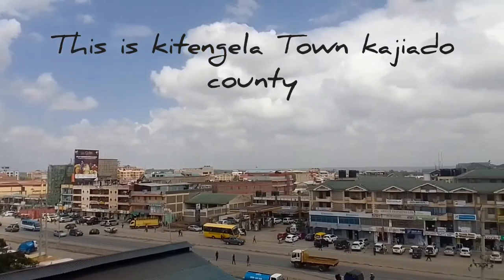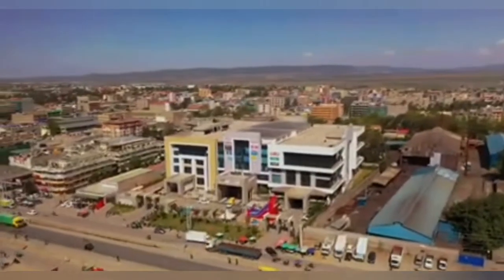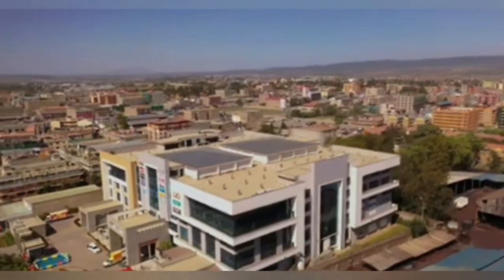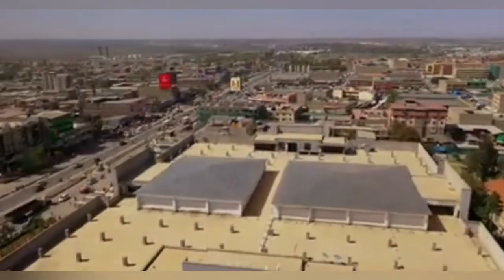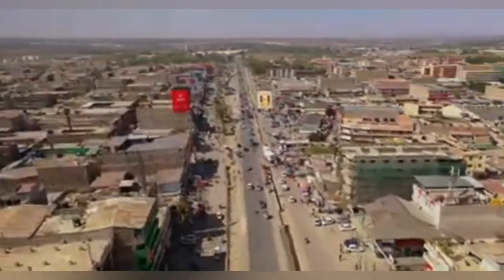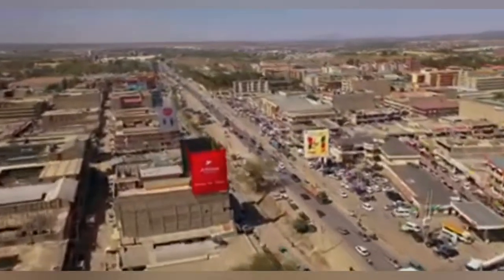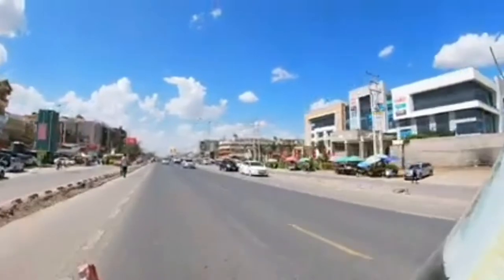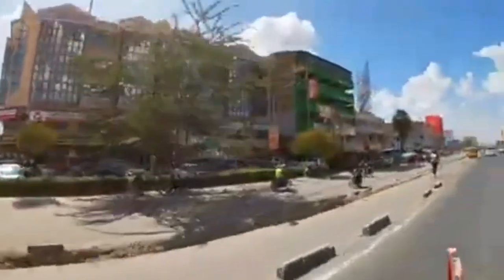This is KITENGELA (kajiado county)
Ted koinange.

Everything You Need To Know About Kitengela “Kite!!!”

Now you’ve always heard about “Kite! Kite!” So, what is this Kite?
Kitengela is a plain in Kenya, located in Kajiado County just 30 kilometres south of Nairobi. Its coordinates are 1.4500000 (latitude in decimal degrees), 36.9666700 (longitude in decimal degrees). Kitengela begun as The Kitengela group ranch, made up of 18,292 ha and 214 registered members which was subdivided in 1988 in efforts by the Government to encourage private land ownership in pastoral systems, with the aim of intensifying and commercializing livestock production. After subdivision of the group ranch, land fragmentation and sales have continued at a steady and escalating pace. The town is part of the Nairobi Metropolitan Area. The human population within the Kitengela area has exploded, from 6548 in 1989 to 17,347 in 1999 to 58,167 in 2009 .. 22.

Buying Property (Land)
Kitengela is a prime location for those who want to invest. There has been a surge in property demand hence the increase in land prices. However, there are still few nice parcels in kitengela; like Eden View plots that are nicely priced.

Transport
Kitengela relies mostly on road transport and its vast road networks. The area is also served by the Nairobi Namanga Highway,The nairobi expressway. The nearest railway station is the Syokimau railway station .The nearest air infrastructure is the Orly air strips .

To get to Kitengela
If you are using public means, and you are coming from Nairobi town centre, board a bus or MatatusREMBO SHUTTLE. WAMASAA.NAKAM (number 110) from the railways bus terminus. It’s a 30 minute drive when traffic is clear.

Things to Do in Kitengela
Buying Property (Land)
Kitengela is a prime location for those who want to invest. There has been a surge in property demand hence the increase inland prices. However, there are still few nice parcels in kitengela; like optiven,makaoplus, Eden View plots that are nicely priced.
Near Kitengela town is the Maasai Ostrich Park, a fairly popular tourist destination 7 km off Nairobi city. There are a couple of many other things you can do while in Kitengela but it is most famous for its Nyama choma joints. Within a radius of one kilometre, one is simply spoilt for choice, from eateries with manicured lawns and clean swimming pools(e.g..GMC place,hotel sandlewood), or taverns with heavy, hazy, air from the roasting meat. Kitengela is considered a haven gateway for Nairobians. There are a couple of night clubs in Kitengela. Some of the common clubs include; Nomad Club, pavillionxv,the Nevada Club, Bonitez, Midasz etc. The favourite spot for many remains the Arusha Meat Den and the barakabutchery; it might not boast the best décor or ambience but it has a more essential quality — good soft meat and honest workers.

Security in Kitengela
Kitengela’s main police station is right on Namanga Road, just before you enter the town from Nairobi. Many people refer to it as ‘Roadblock.’ There is also an AP camp, right next to the Kitengela open air market.

Shopping
Almost every ‘plot’ in Kitengela has a shop serving the residents. In spite of this fact, and thanks to a growing middle class; big-time supermarkets like Eastmatt,Naivas  and powerstar  have been able to effectively penetrate the market.
We are Open, We are True!
     by Teddy malcom